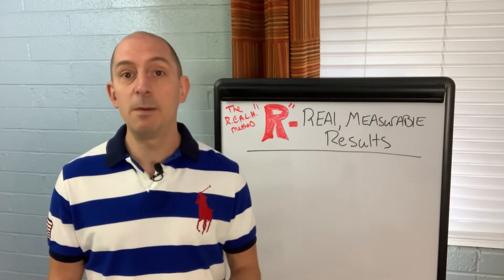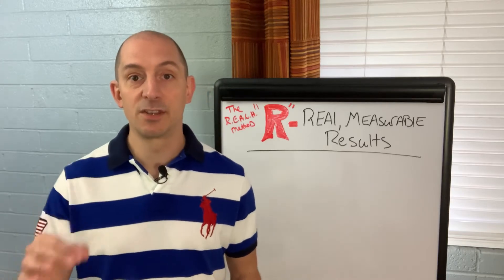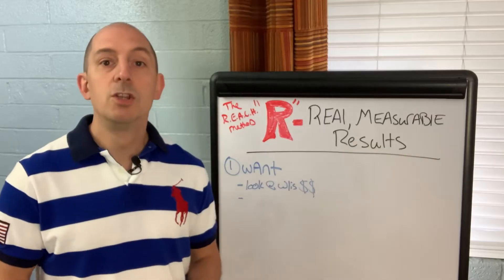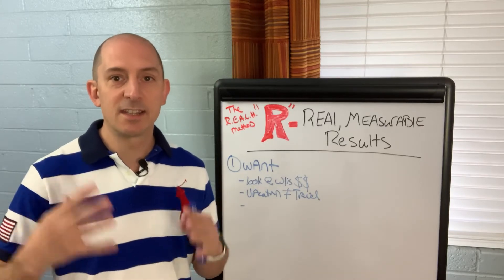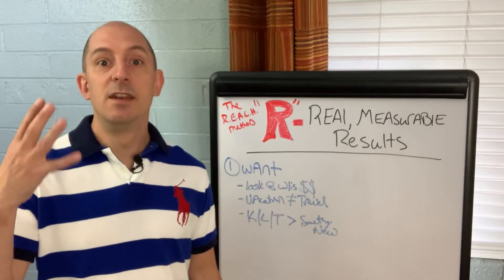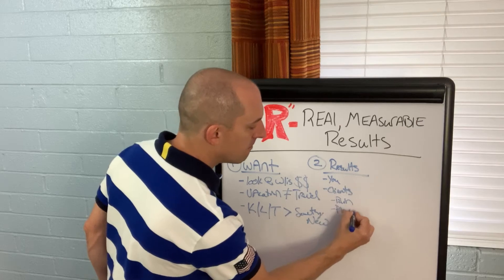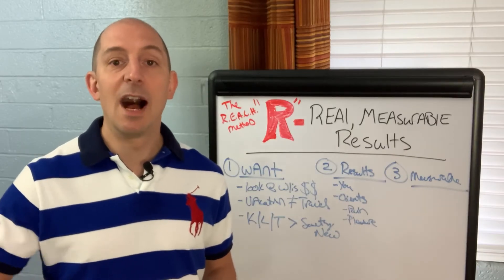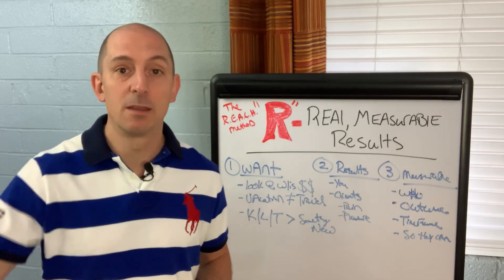How To Stand Out As A Coach (get clients now)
Standing out in a crowded niche as a coach can be intimidating, but it doesn't have to be.  In this video, we will go over 3 ways to stand out as a life coach.

Believe it or not, it's not hard to have a thriving business.  Someone smart once said that it only takes 1000 true fans to have a thriving business, but in today's market, it's actually less.   I will show you how to get coaching clients fast...

... but not just coaching clients, paid coaching clients.  We all want to change the world, but we have to get paid to do it, or it's just not sustainable.

You can also check out the other videos in the REACH series here:

Steven Werner is one of the leading experts on business monetization, and has given more than 170 keynote presentations and workshops worldwide on ways to grow your business 40%(or more) in under 6 months.

If you would like to see how he can help your business, click here to BOOK YOUR FREE MONETIZATION STRATEGY CALL